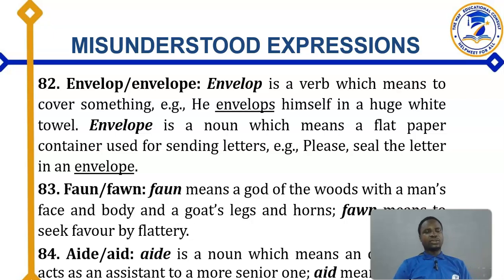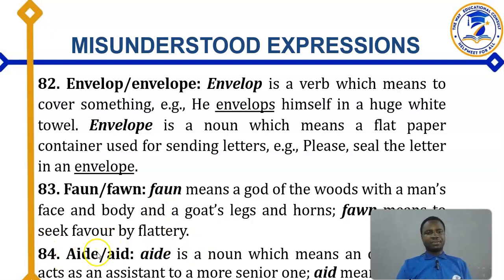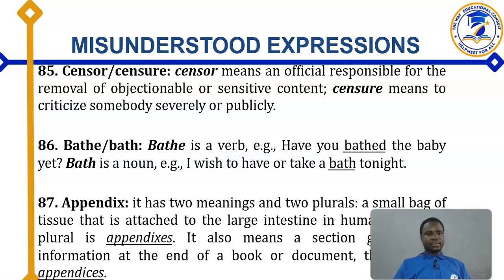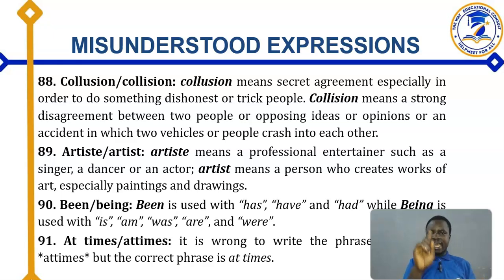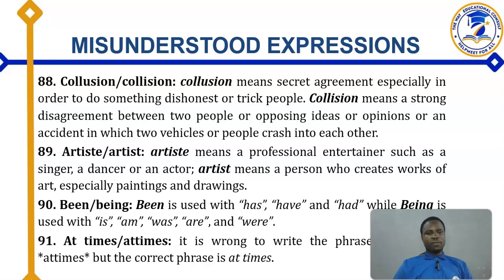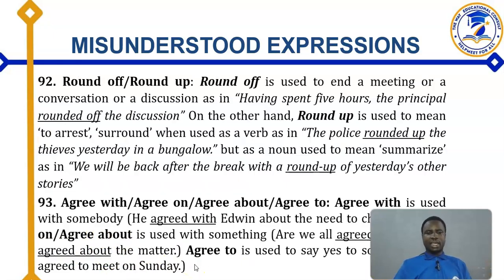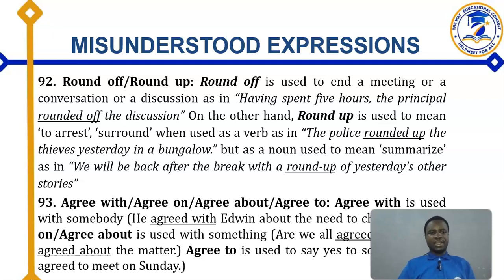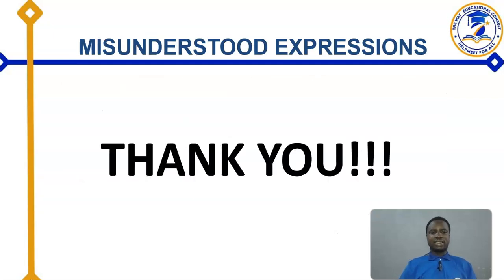FIXED/MISCONSTRUED EXPRESSIONS 9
ACE YOUR GRADES IN ENGLISH!
LISTEN TO FREE ENGLISH CLASSES, TAILORED TO DRILL YOU WHILE PREPARING FOR YOUR EXAMINATIONS (UTME, POST-UTME, PRE-DEGREE, WASSCE, SSCE, GCE).